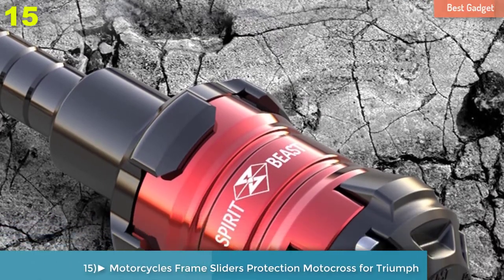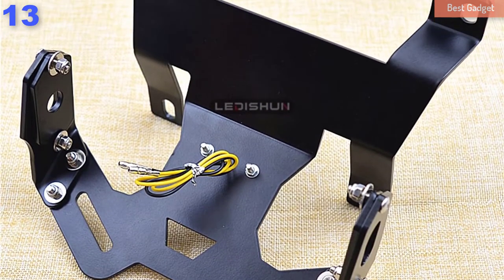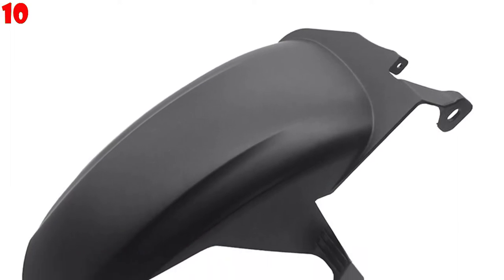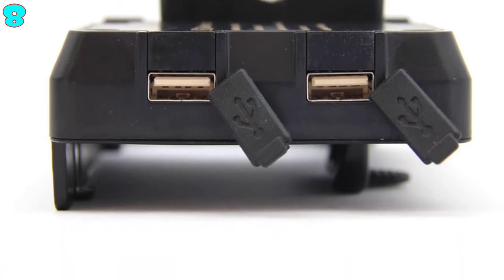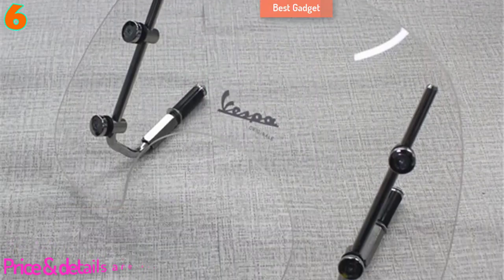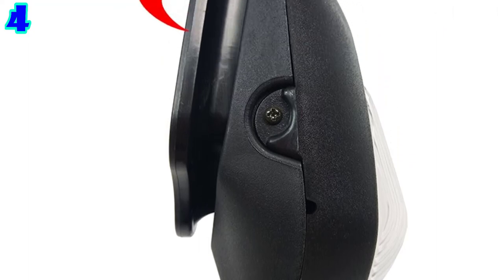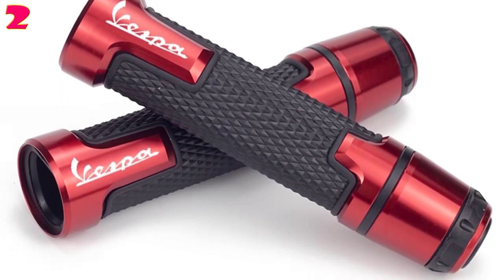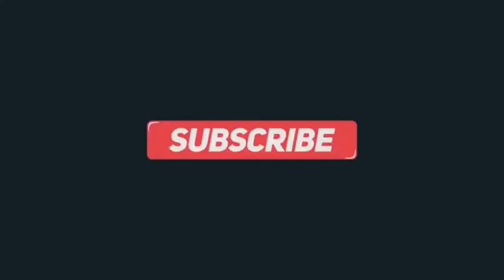✅Motorcycle Mods : TOP 15 Best Motorcycle Mods (2021) Update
Top 15 best Motorcycle Mods in 2021.
References to the goods:
1)► Spirit Beast Motorcycle Foot Peg Rest Pedal
2)► Motorcycle Handlebar Handle Bar
3)► Smoke Front Headlight Fairing
4)► Motorcycle Mirror LED turn Light View Mirror Signals
5)► Motorcycle Alloy Adjustable Side Tripod Holder
6)► Motorcycle Windshield Wind Deflectors For Vespa
7)► Motorcycle Rear View Mirrors Universal Side
8)► Motorcycle USB Charger Mobile Phone Holder Stand Bracket
9)► Motorcycle Kickstand  Plaat Extension Pad
10)► Motorcycle Cover Splash Guard for YAMAHA
11)► License Plate Holder for Honda
12)► Motorcycle Footboard Steps Foot Rests For YAMAHA
13)► License Plate Holder For HONDA LED Light CB 300
14)► SPIRIT BEAST Motorcycle Key Case Cover
15)► Motorcycles Frame Sliders Protection Motocross for Triumph
If You’re Looking For Cheap Motorcycle Mods That Won’t Have You Looking For Change Underneath Your Sofa Cushions, Take A Look At Some Of Our Favorites For Under $30. Some Are Purely Cosmetic And Some Modify Your Bike’s Functionality, But You Can Be Sure Either Way That Parts Will Set You Back Less Than $30.